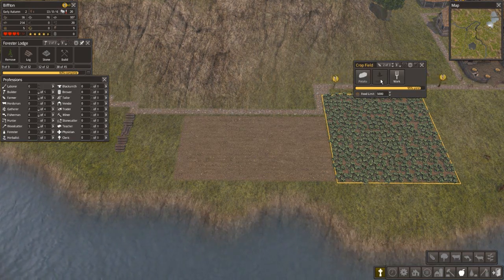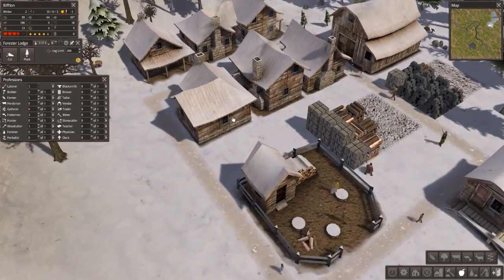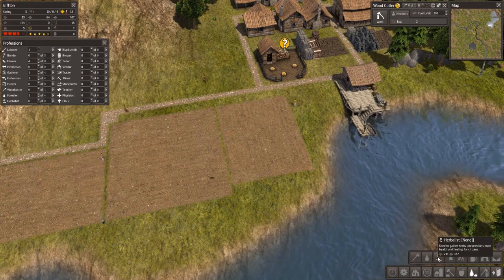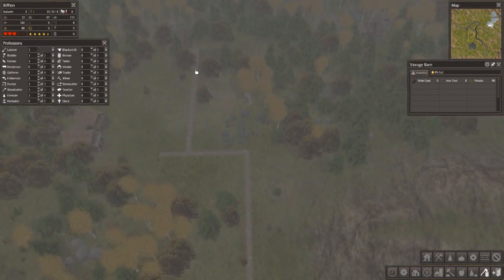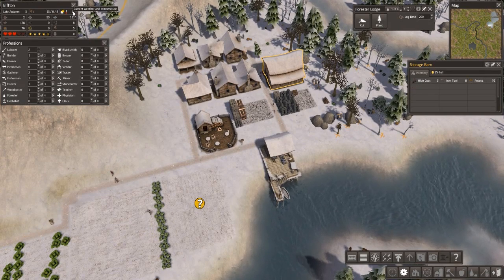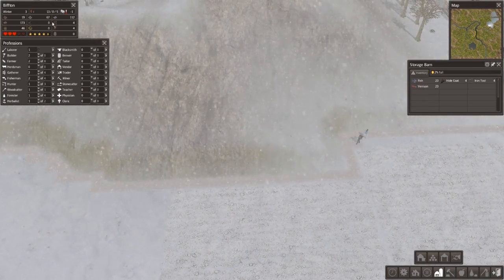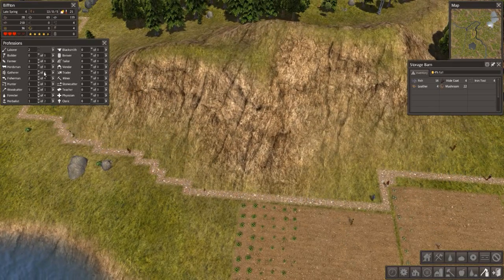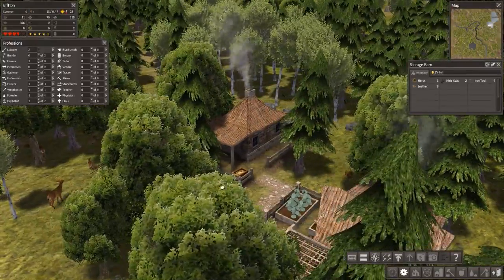Banished Let's Play #04 - Food Shortage Solution (City Building Strategy)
Welcome to Banished, the much anticipated strategic city building game!

Banished is a city-building strategy game, where you control a group of exiled travelers who decide to restart their lives in a new land. They have only the clothes on their backs and a cart filled with supplies from their homeland.

All visuals & music used with express permission from Shining Rock Software